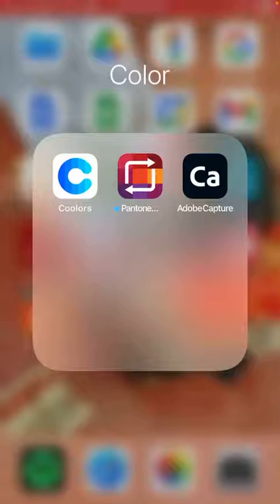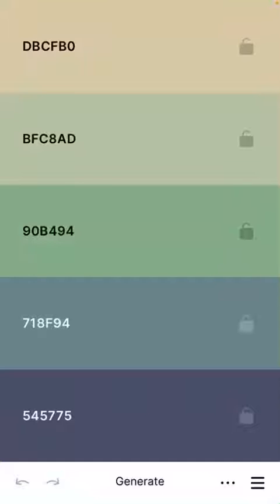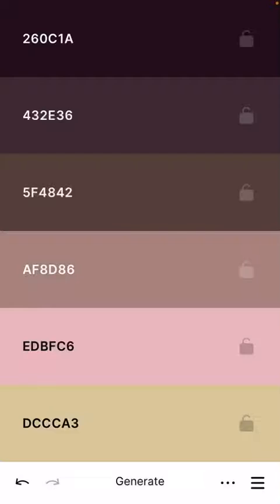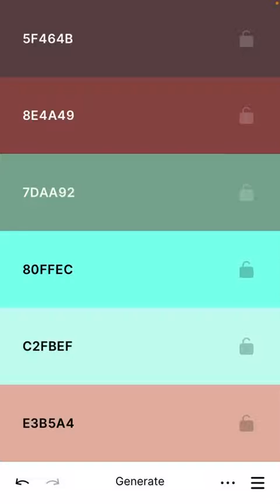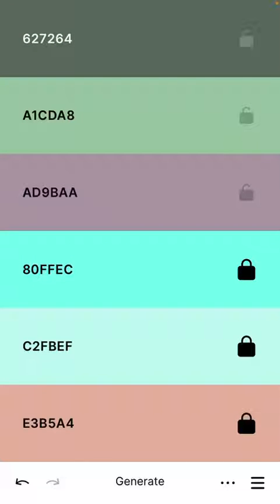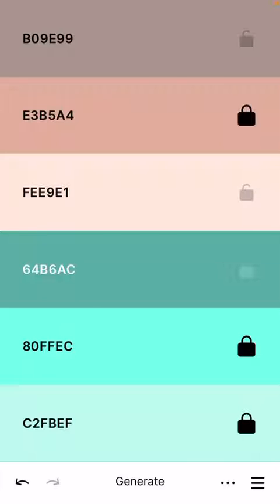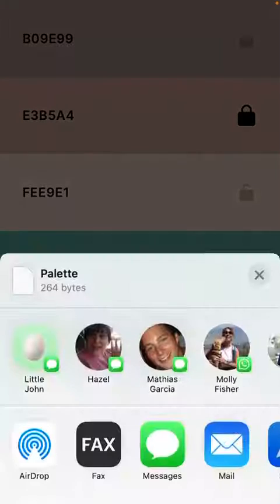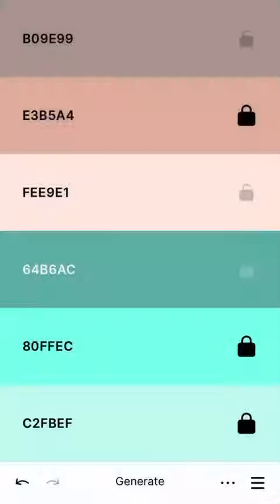Create Color Palettes using the COOLORS App on your mobile device - Part 1 of 2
In this Part 1 Lesson, you'll learn how to create custom color palettes from scratch using the Coolors mobile app.

In Part 2, you’ll learn how to create palettes from a photo using Coolors.

LEVEL: EASY